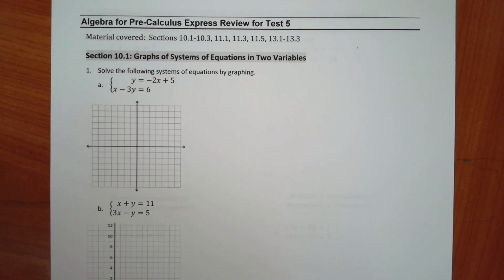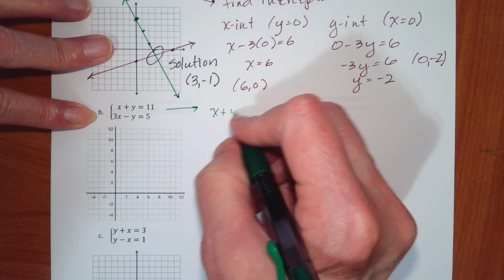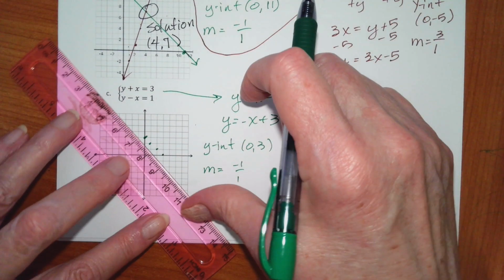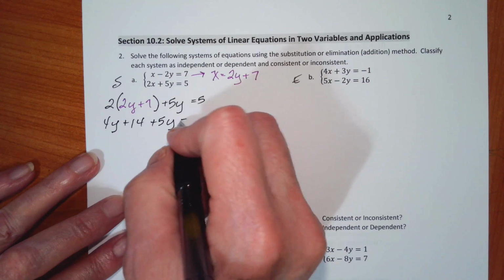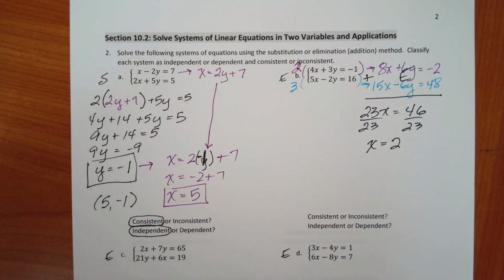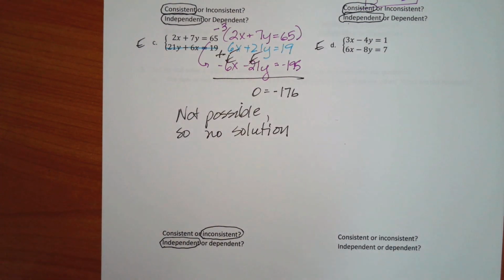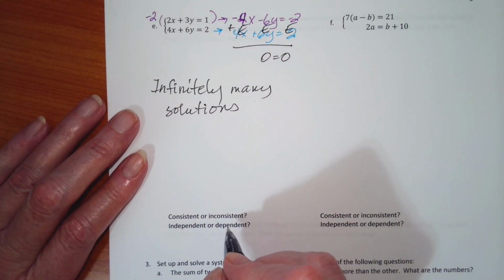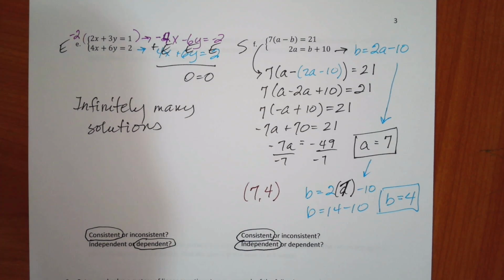CAPC Test 5 Review problems 1 to 2